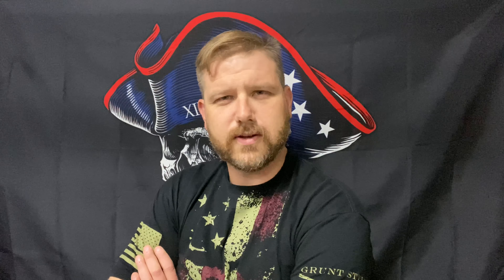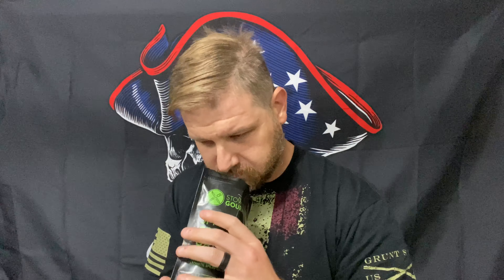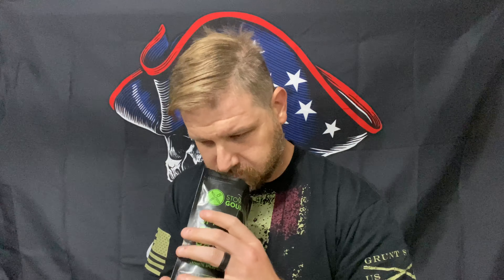Stowaway Gourmet Review - Spiced Creamy Oatmeal With Pear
Spiced Creamy Oatmeal With Pear by Stowaway Gourmet! Not bad, given it was 3:30am and windy as all get out!
Over all I would do this meal again and I usually don’t eat breakfast!